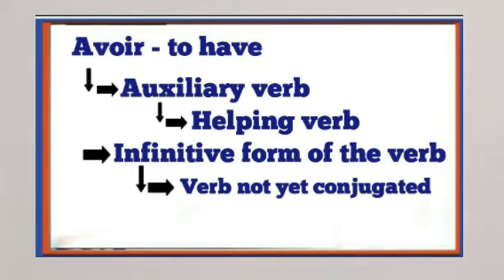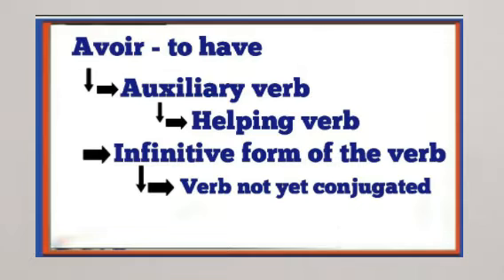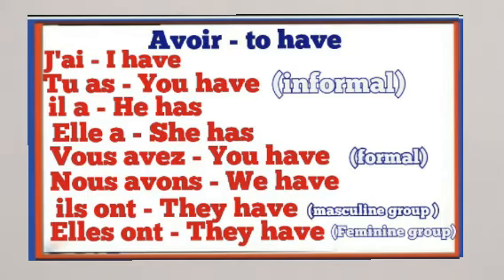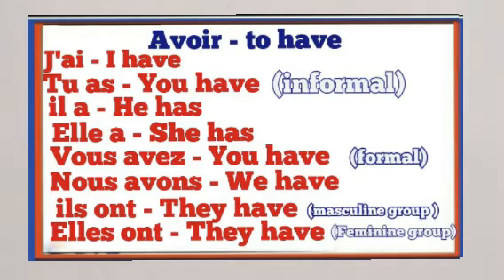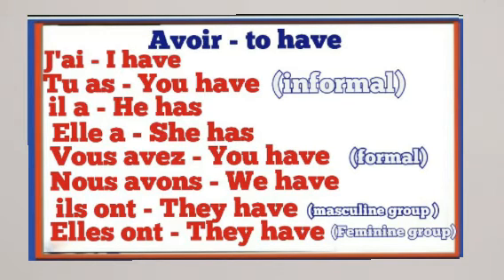avoir (to have) french verb conjugated present tense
Welcome to my French word diaries 😊

Thank you for supporting my French learning journey and I hope this will also help those who like to speak basic French.

take care of everyone!